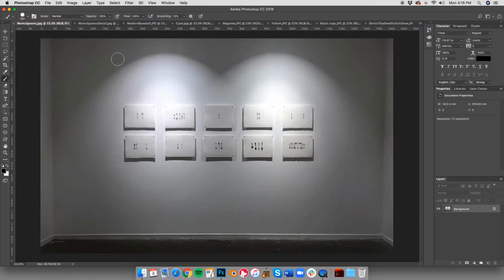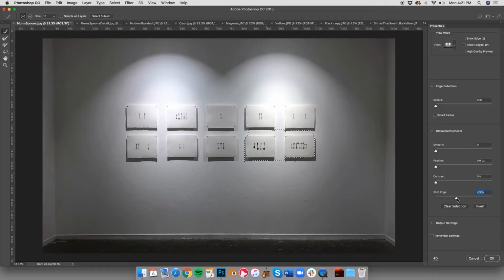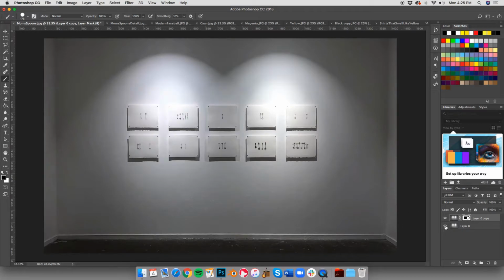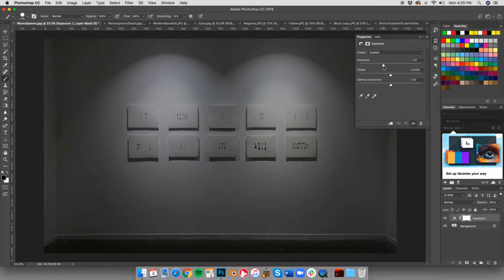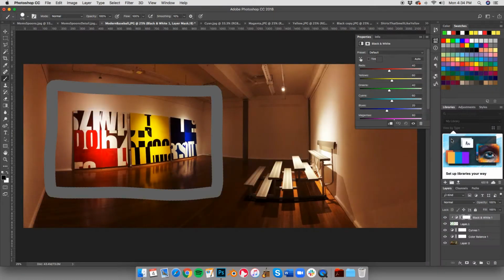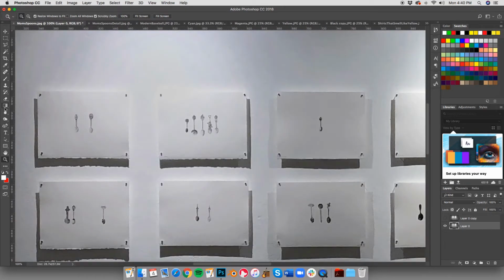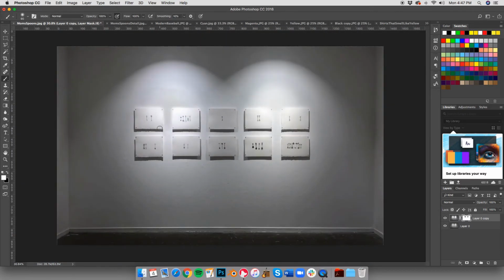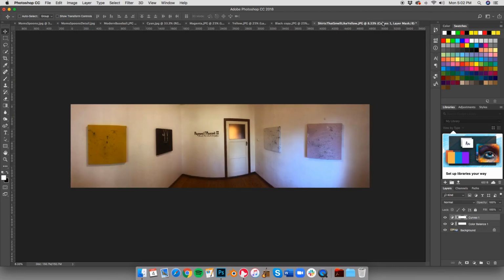Photoshop 4 Masks and Non Destructive Editing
In this Adobe Photoshop Tutorial, Press Manager Tim takes you through some tips and tricks for non destructive editing methods and using masks. This is the first half of a two part video working towards creating PDF presentations with photoshop for gallery submissions, grants, and program applications. This is a beginner tutorial for first time users following this video series or a refresher for those with some photoshop experience.